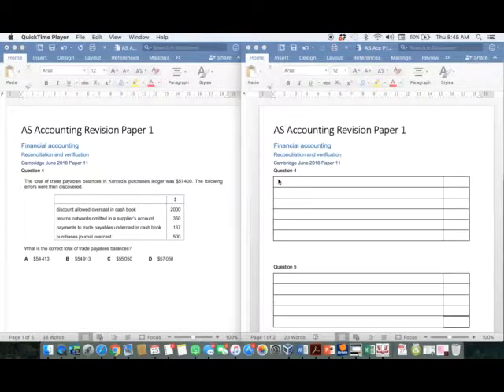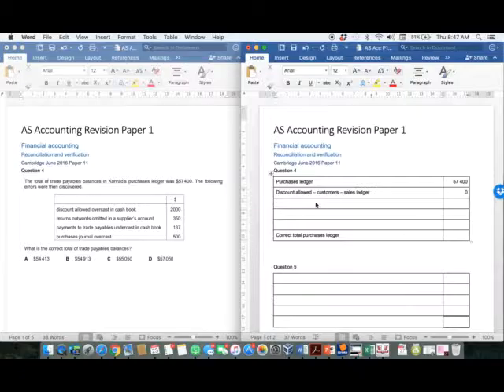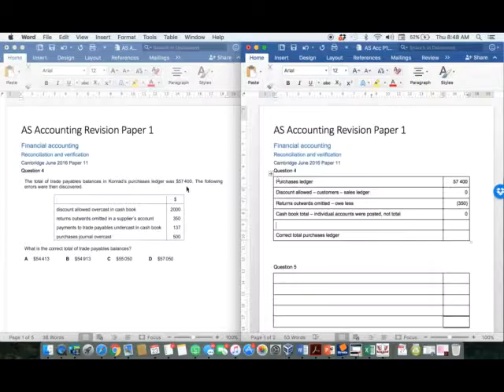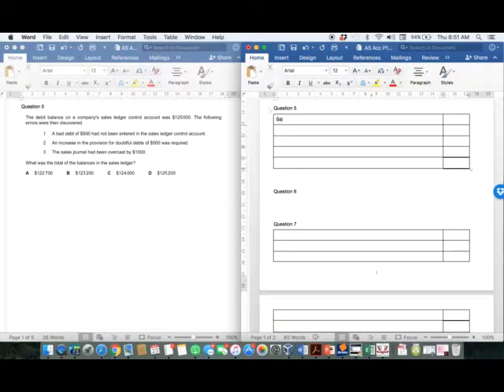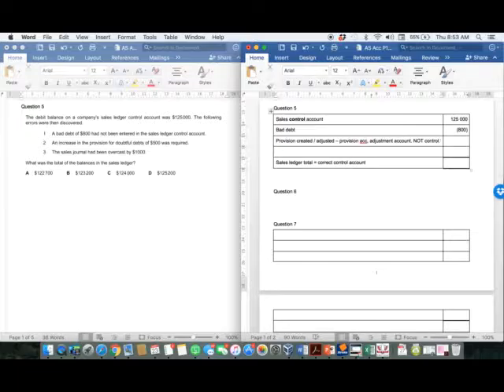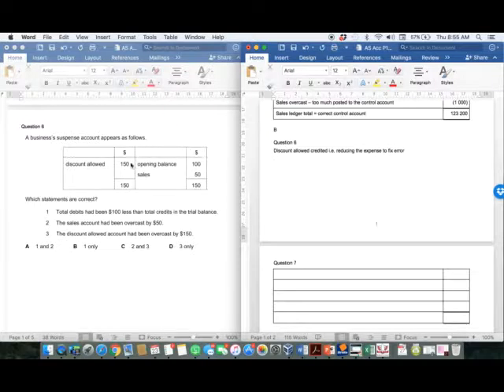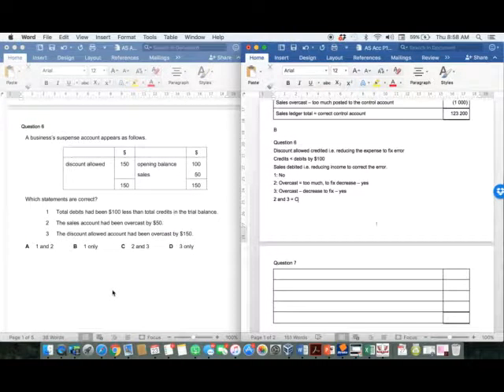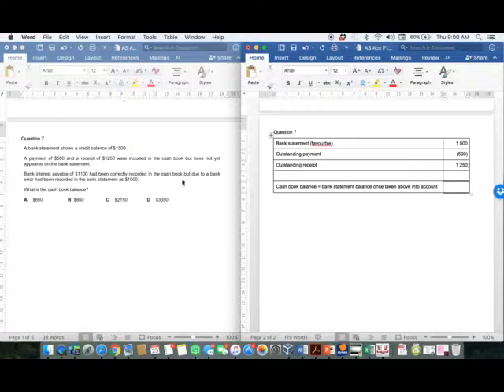AS Acc P1 rev reconciliation & verification